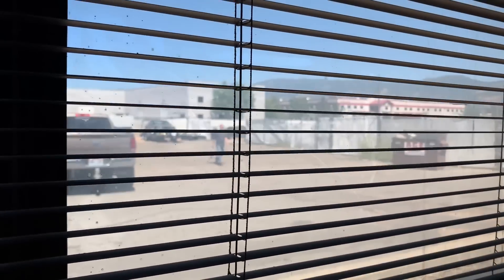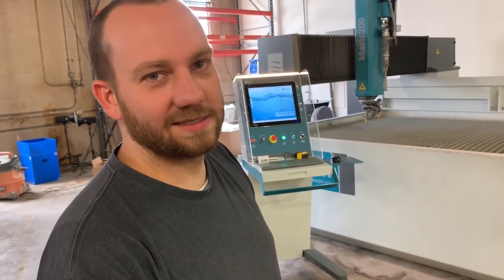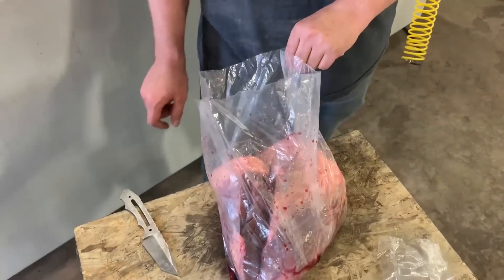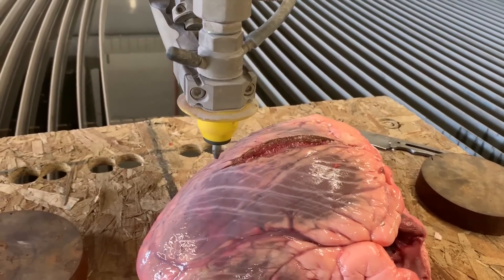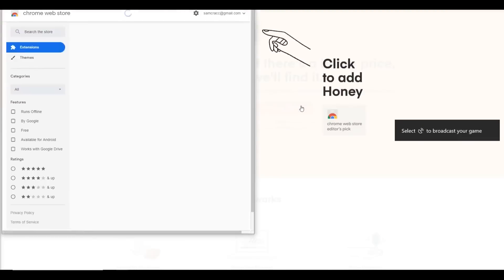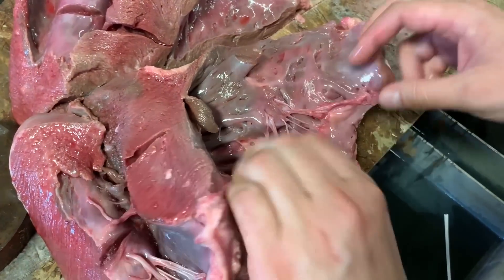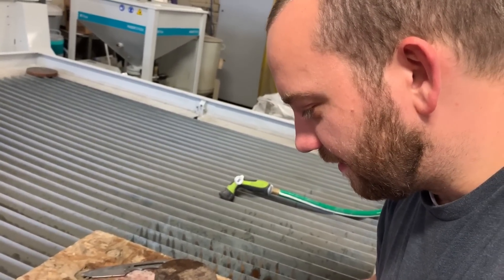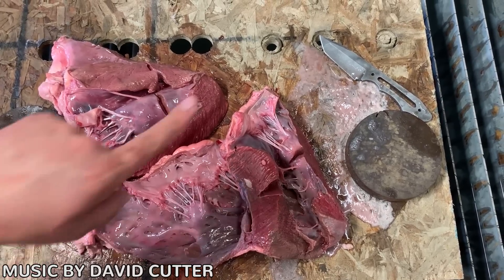Dissection with a 60,000 PSI Waterjet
Its 10 million members save an average of $28.61 on stores like Amazon, Newegg & eBay.

I thought it would be harder than it was to get Our hands on a cow heart. With our unscientific brains we dissected a cow heart to see what we could learn. It was a lot more interesting than I thought and thankfully it wasn’t all that bloody.  So if you've ever wanted to see inside a heart, enjoy the video.

2. Click the LIKE button on this video (it’s the little thumbs up below the video)!
4. Share with other cool people
5.
6.
8. Check us out on Facebook ...
10. Give us money for no reason